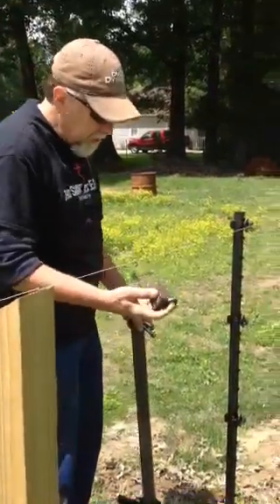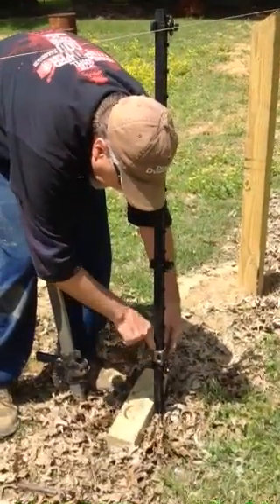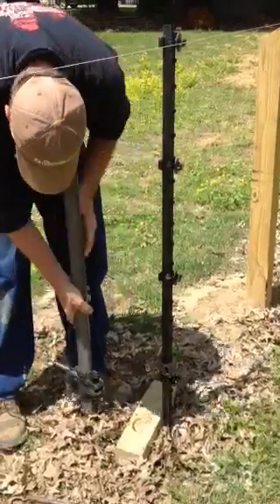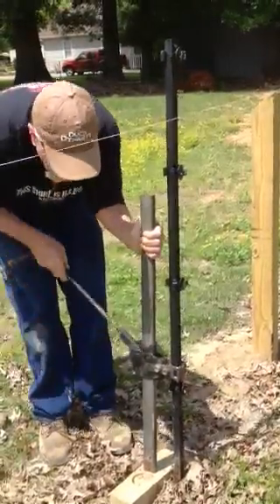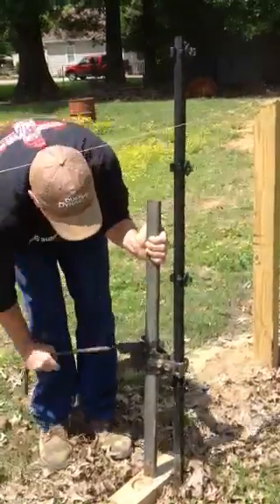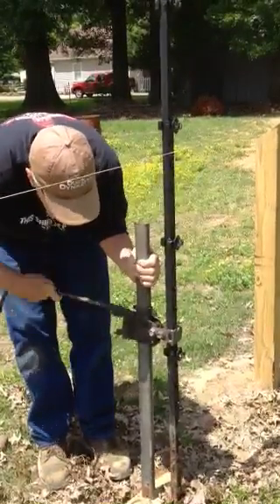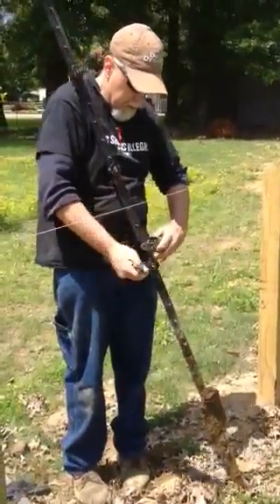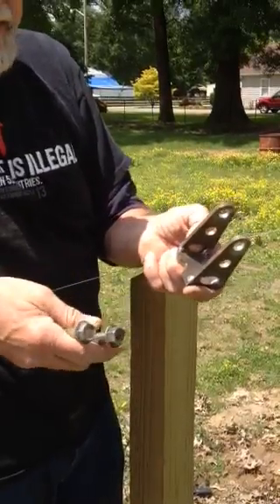T-Post Puller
How to pull a metal T-Post out of the ground with a simple bumper jack and a home-made bracket.